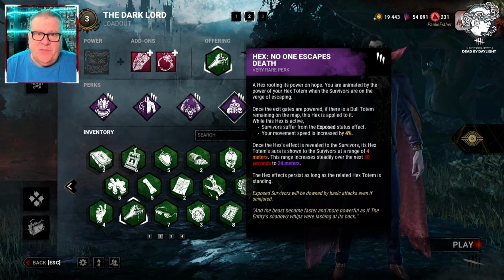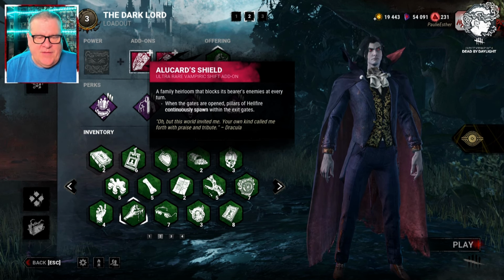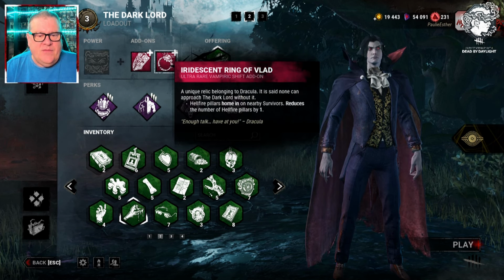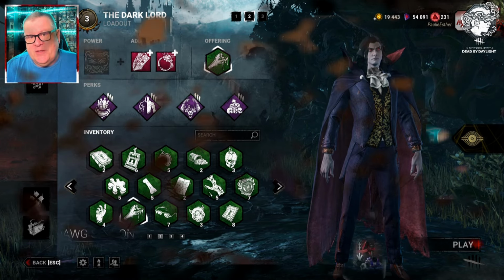My Guard Dog Bites! You CAN'T pet that dog! DBD Castlevania Dracula Killer Build!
I saw this end game insidious guard dog wolf build for Castlevania's Dracula and it looked fun so I decided to give it a try.  Here's the results.

Thanks to Wattsie123 on TikTok and Twitch for coming up with this fun build to make survivors poop their pants in end game. Give Wattsie a follow!

Are you going to try this build or is it too cringe?

If you buy any DLC or auric cell packages on Epic Game Store, you can support my channel by entering "PAULIEESTHER" in the creator tag box when you complete your purchase. I would appreciate it! Thank you!

Thanks to all your support we've finally reached that elusive 100,000 YouTube subscribers milestone and I've filled out the application for the silver PLAY button from YouTube to give to my son. Thank you for all your help.  Obviously none of this happens without you. My son is going to be so excited when it arrives. To infinity and beyond! Thank you for your help.

If you buy any DLC or auric cell packages on Epic Game Store, you can support my channel by entering "PAULIEESTHER" in the creator tag box when you complete your purchase. I would appreciate it! Thank you! Or use my link here:

My PC is a special Dead By Daylight custom PC made by Xidax. You can watch these videos here about the PC and it's specs and the journey to get it made.

PAULIE ESTHER
CANADA